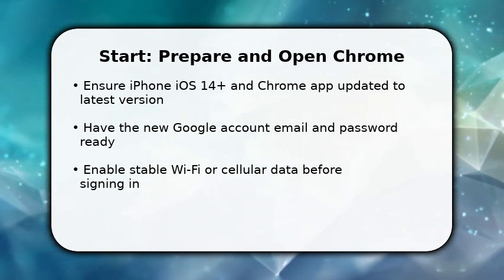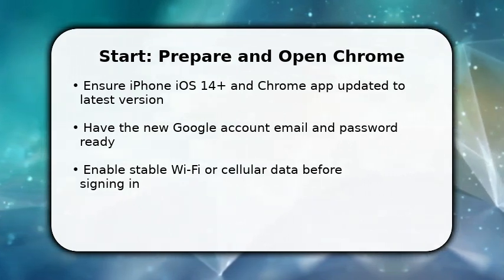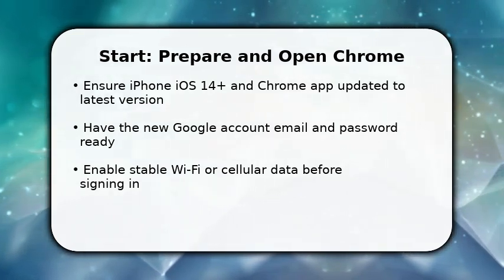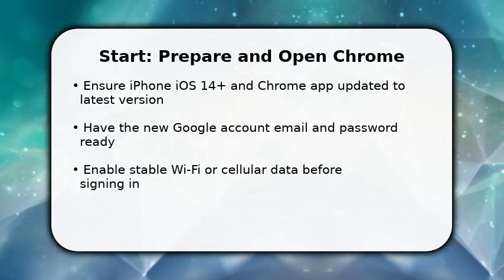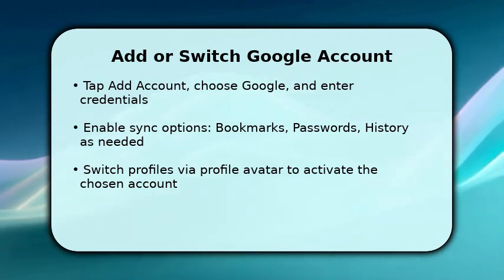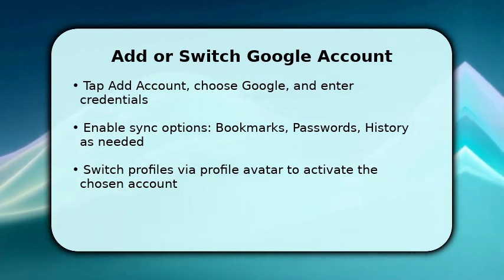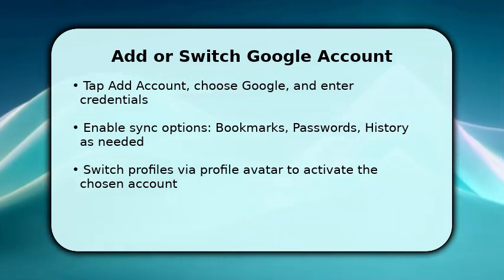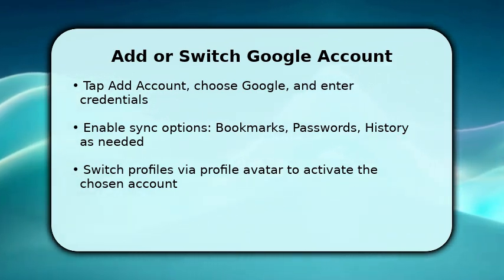How to Change Chrome Account in Iphone (full Guide)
How to Change Chrome Account in Iphone (full Guide) | 🔒 Surfshark VPN Deal — Stay private and secure. $1.99/mo + 3 Months Free ▸

Discover the step-by-step process to switch between Chrome accounts on your iPhone with our comprehensive guide. Learn how to manage multiple profiles for different purposes, ensuring a seamless browsing experience.

change chrome account, iPhone browser profile management, switch Google Chrome accounts, manage multiple browsers, Chrome multi-account setup on iPhone, Google Chrome sync settings, alternate user profiles in Safari for iPhones, access different Chromes simultaneously, organize browsing with separate tabs and bookmarks